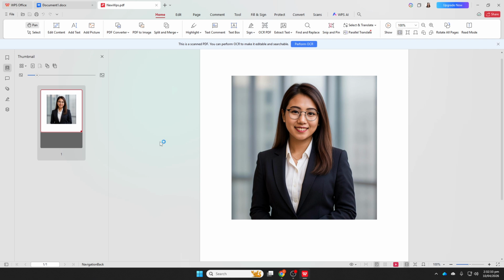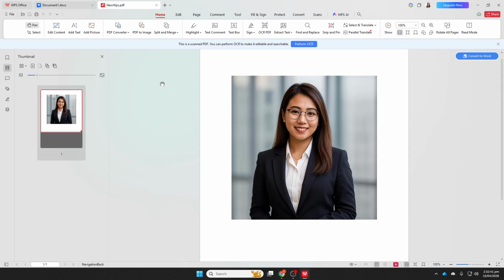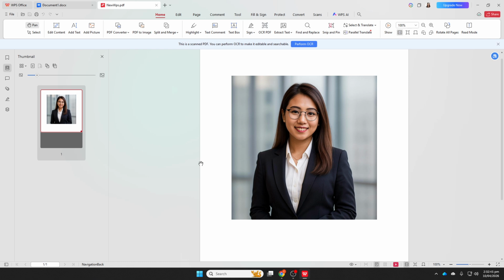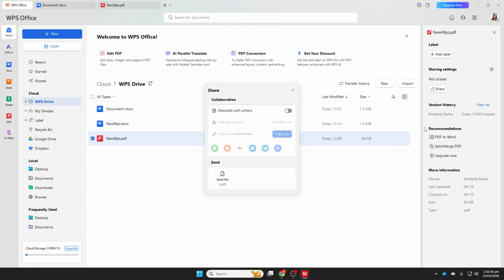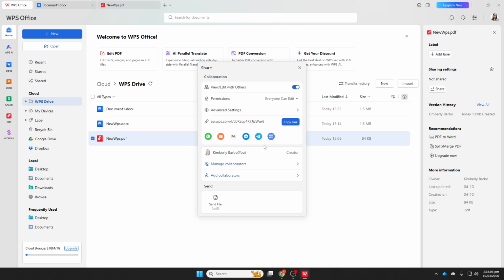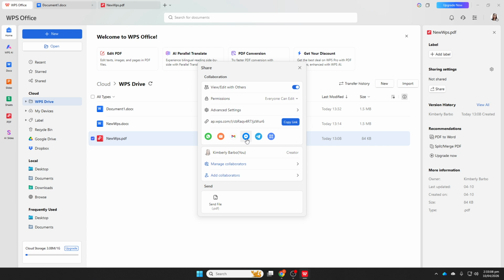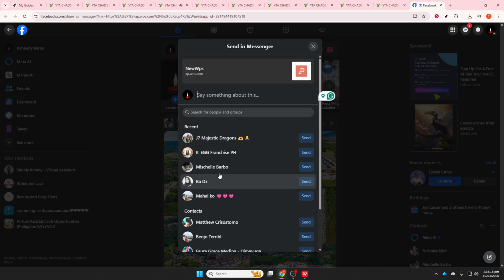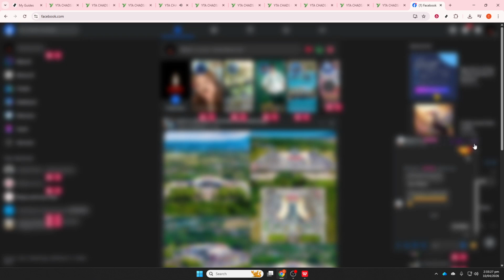How To Share A PDF File On Facebook Messenger From WPS Office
Learn how to share a PDF file on Facebook Messenger directly from WPS Office in this quick and easy tutorial! If you want to send documents fast using your phone or computer, this step-by-step guide will show you exactly how to do it.

Perfect for students, virtual assistants, freelancers, and professionals who need to share files efficiently using WPS Office and Messenger.

In this video, you’ll learn:
✔ How to open a PDF file in WPS Office
✔ How to share a PDF via Facebook Messenger
✔ How to use the share/export option in WPS Office
✔ Tips for sending files quickly and securely

WPS Office makes it easy to manage and share your PDF files without needing complicated tools!